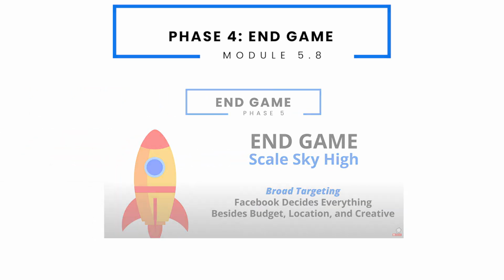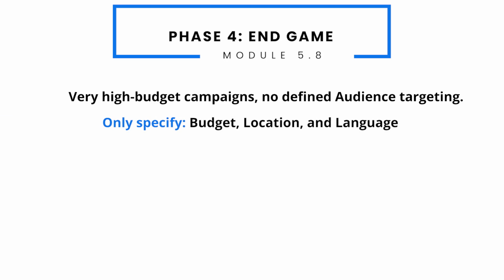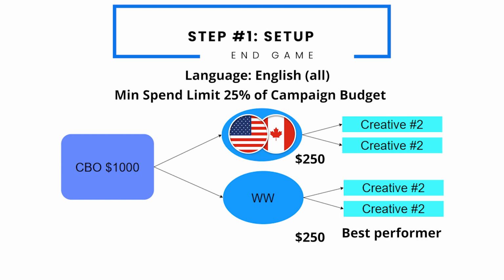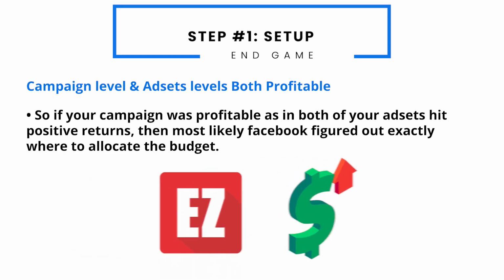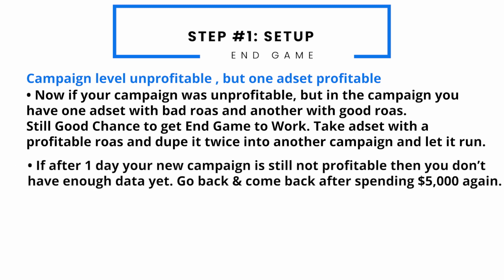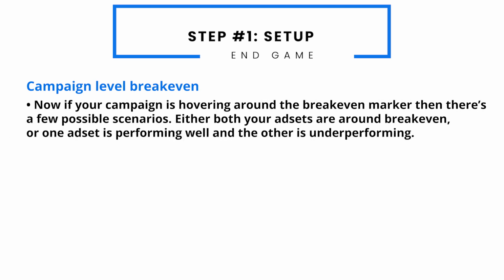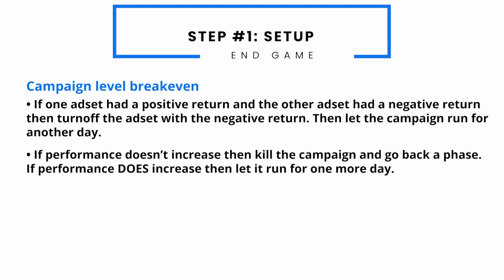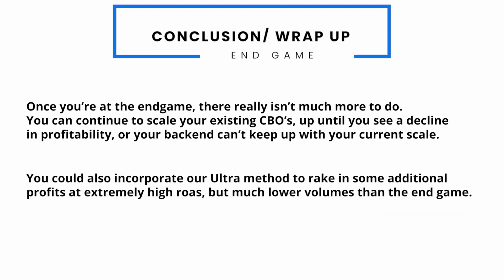5-8-Facebook广告策略-第四阶段的终局